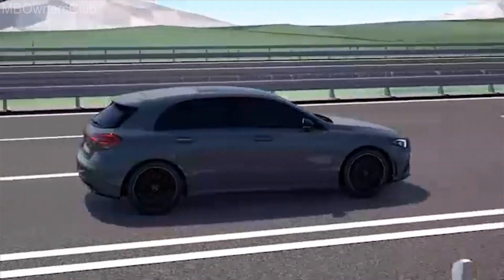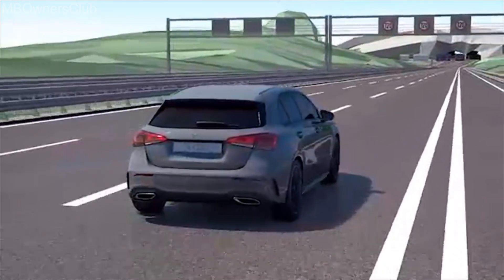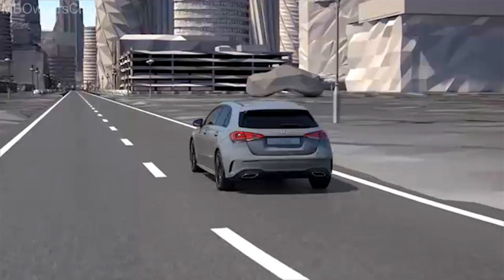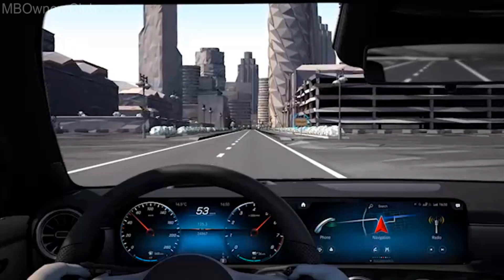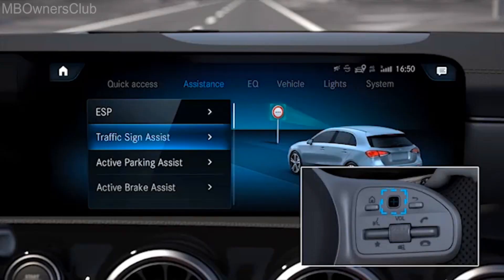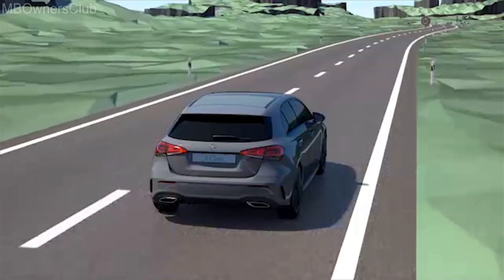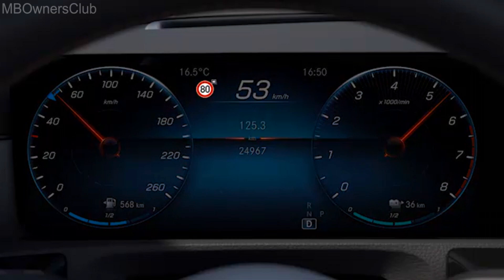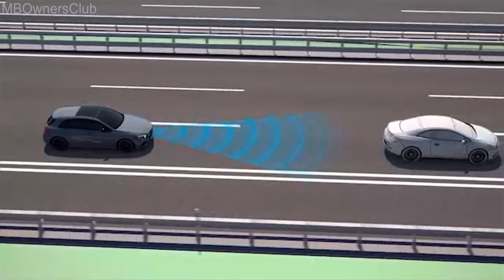Mercedes-Benz Active Speed Limit Assist Technology (Shown on A-Class - W177)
This video demonstrates the Active Speed Limit Assist Technology on Mercedes-Benz vehicles which detects the speed limit on the road using the camera and the navigation system.